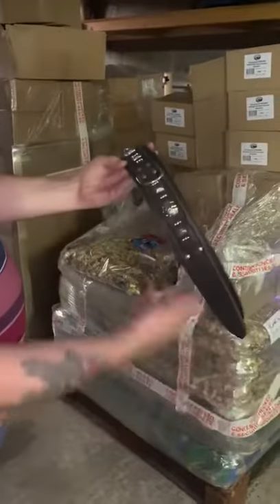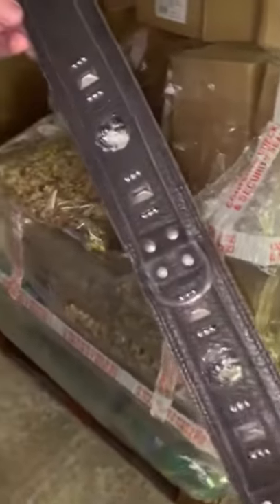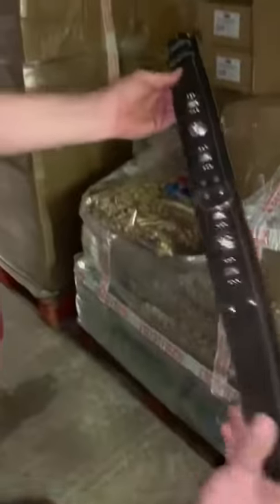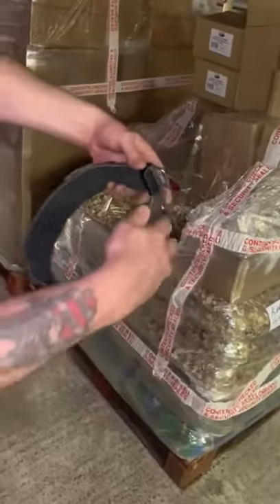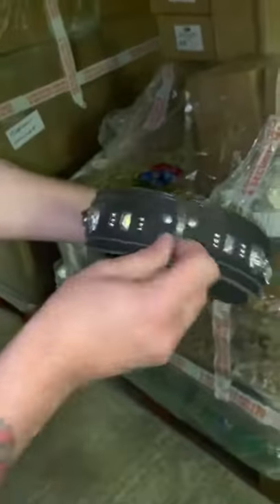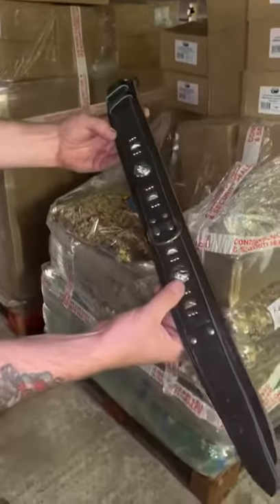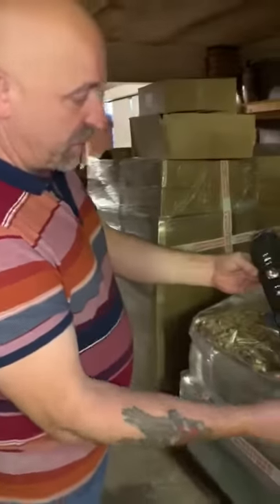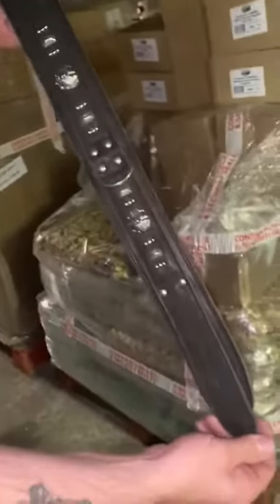Dog collars for bull terrier staff check them out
Staffordshire bull terrier heavy duty black leather collars